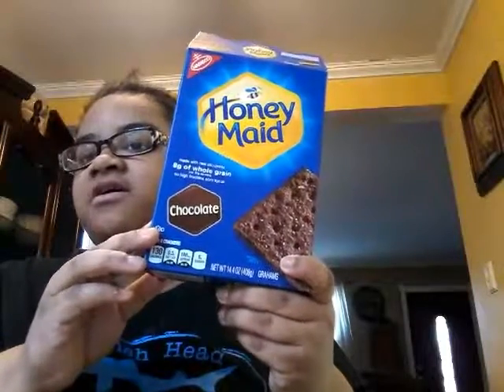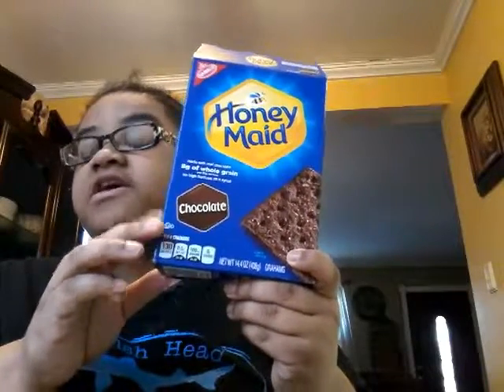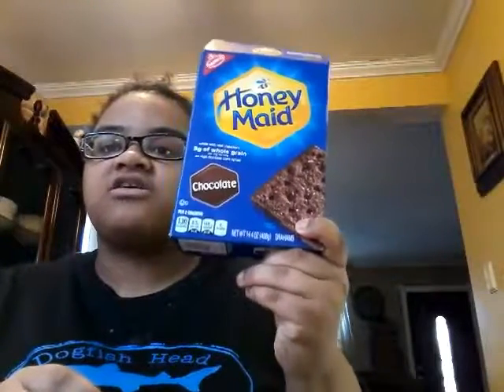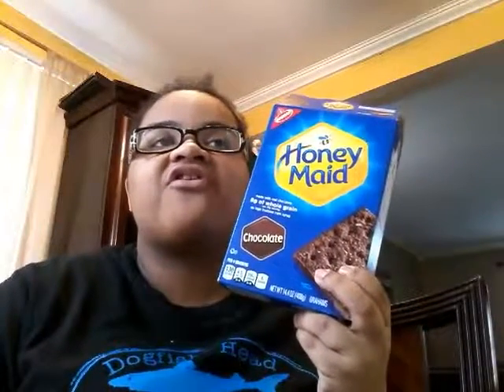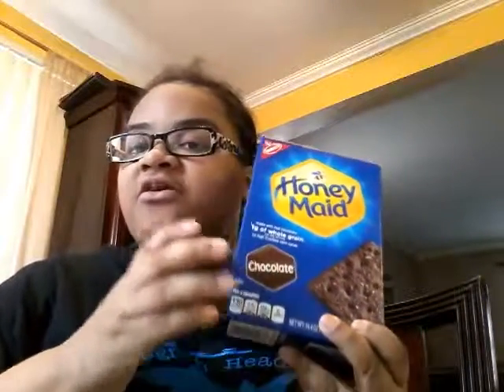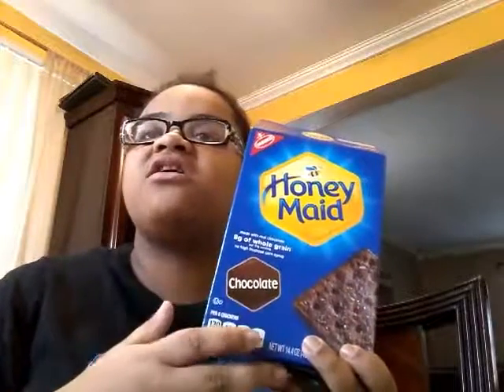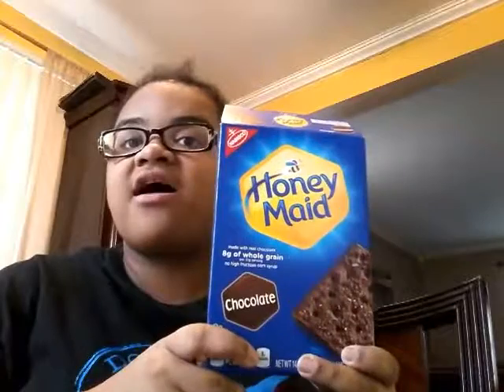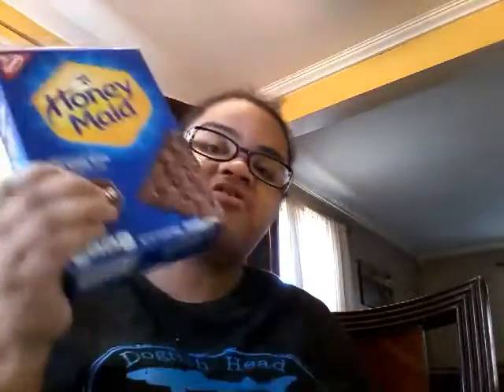Trying the chocolate honey maid creakers